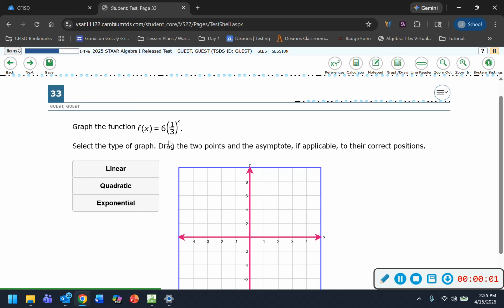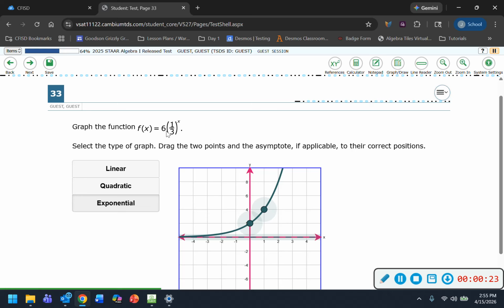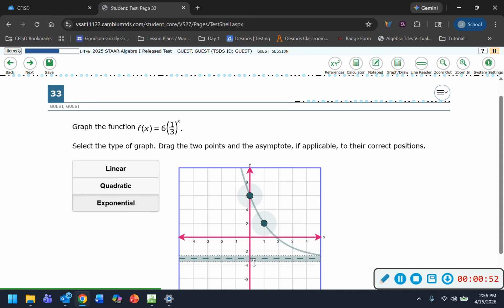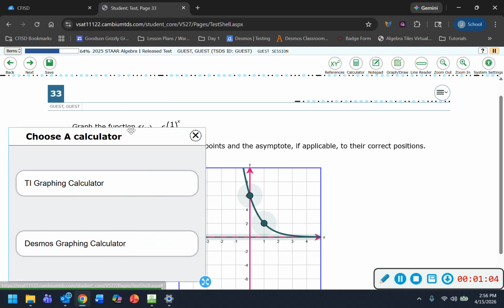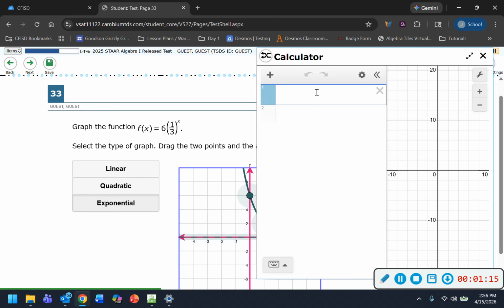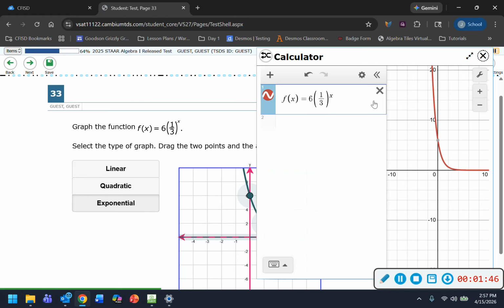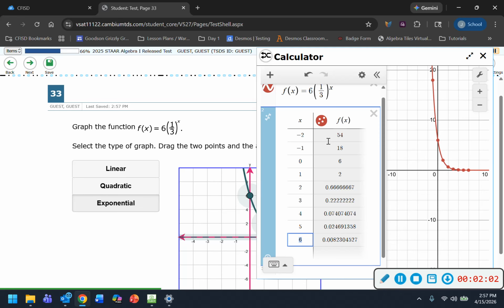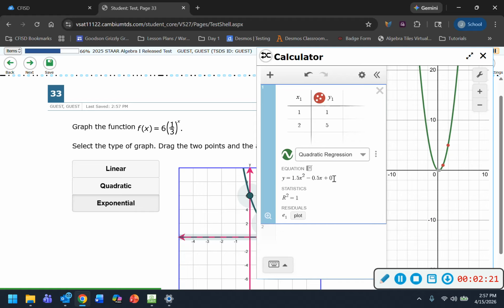Algebra STAAR 2025 Question 33